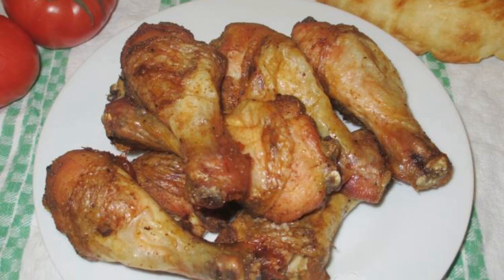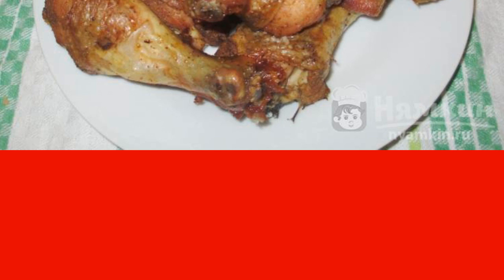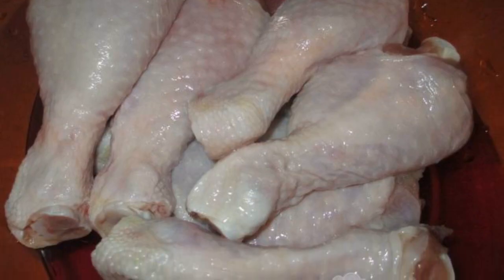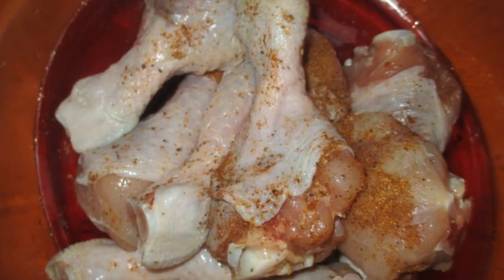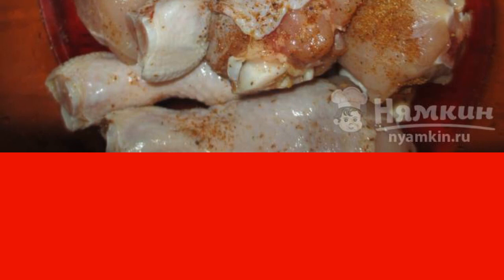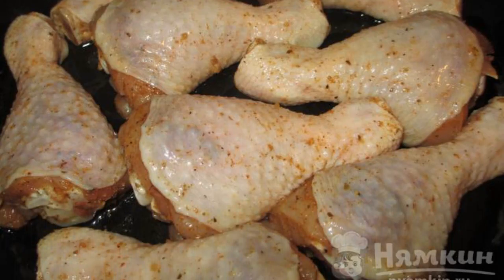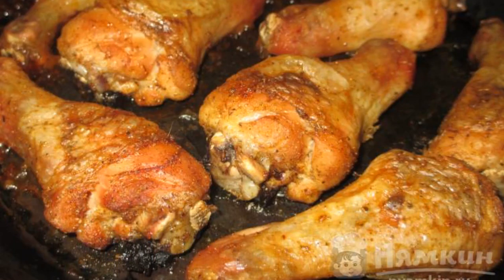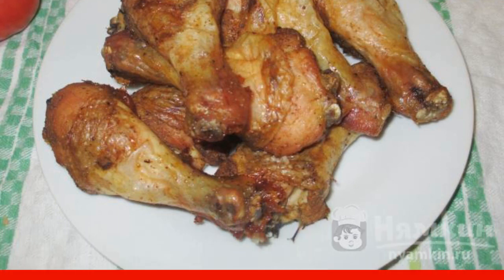Baked chicken drumsticks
Today I bring to your attention a recipe for Baked chicken drumsticks. This is a win-win treat. The meat turns out to be soft, fragrant, and delicious. And special culinary skills are not required to prepare this dish. The recipe from the category: Russian cuisine and consists of 6 cooking steps.
The complexity of the dish:
medium.

Ingredients:
chicken drumsticks - 8 pieces, refined vegetable oil - by eye,
chicken seasoning - to taste,